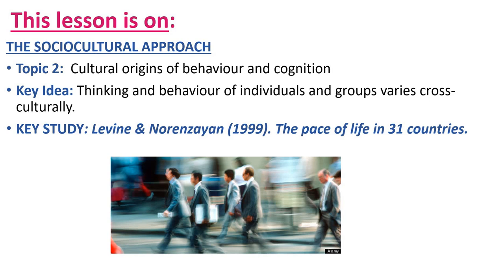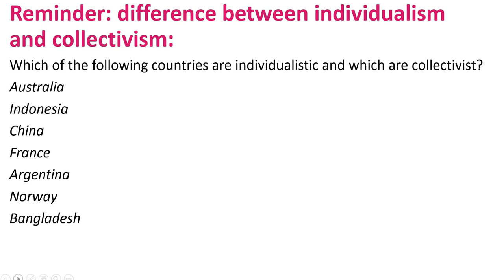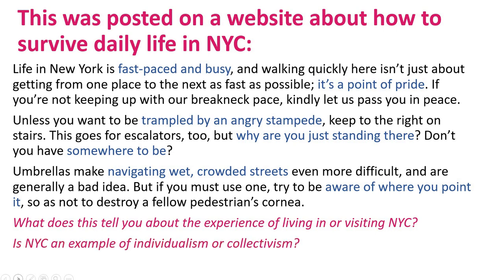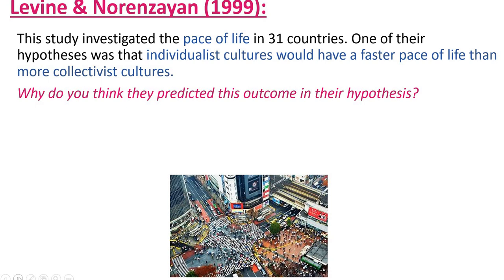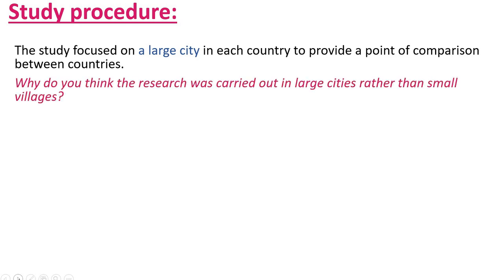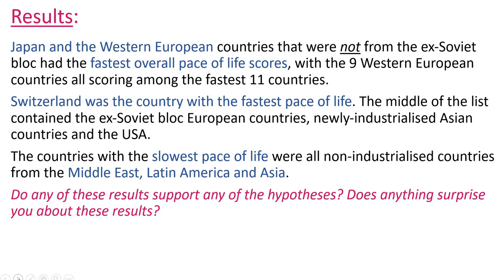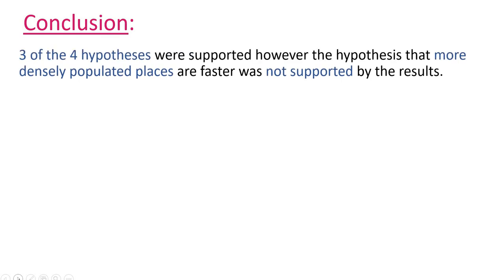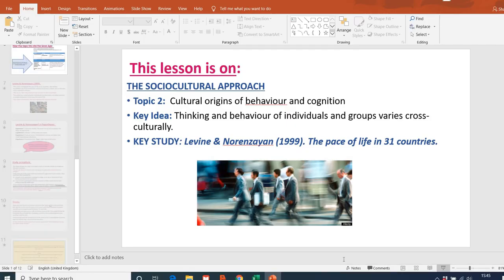IB Psychology Sociocultural Approach Topic 2, Culture and its Effect on Behaviour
An exploration of Culture and Behaviour, Topic 2 within the IB Psychology Sociocultural Approach. The behaviour studied is pace of life (Levine & Norenzayan 1999) and there are various tasks included in this unit of work.

If you are looking for a user-friendly IB Psychology textbook then look no further than the following (Book 1 = Core Approaches, Book 2 = Options)